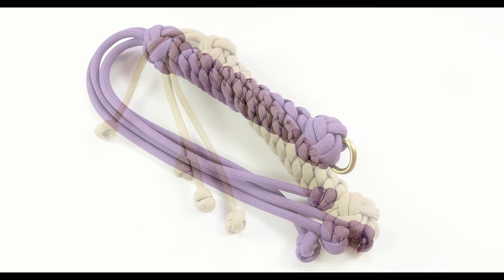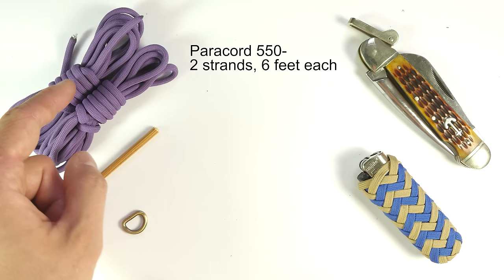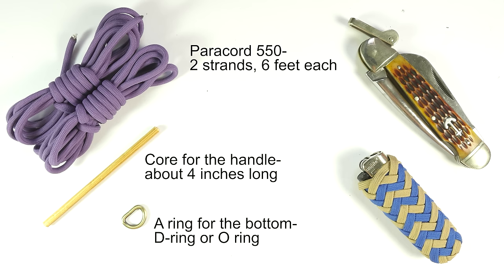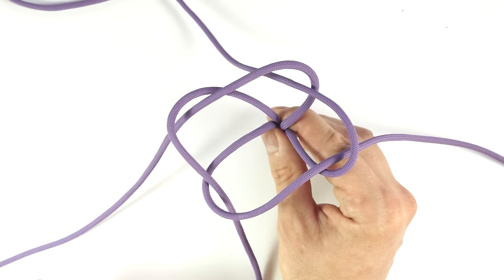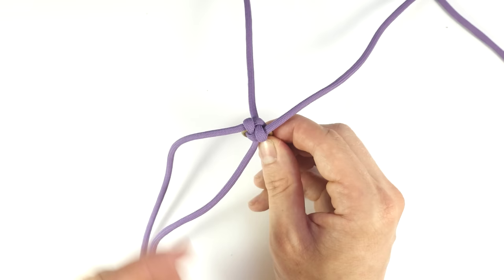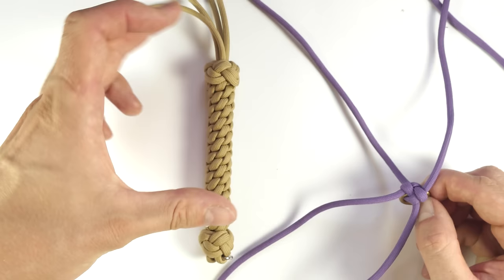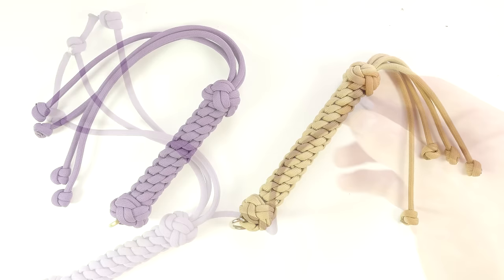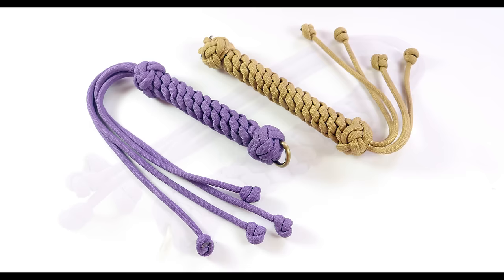Mini paracord flogger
In this tutorial we make a simple paracord flogger. It can be made wider and with more tails by increasing the number of strands used.